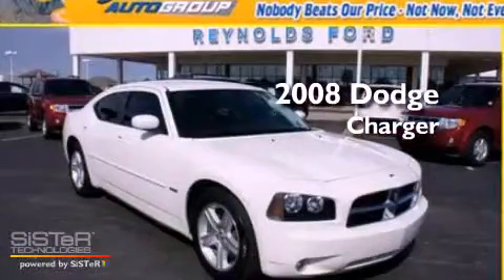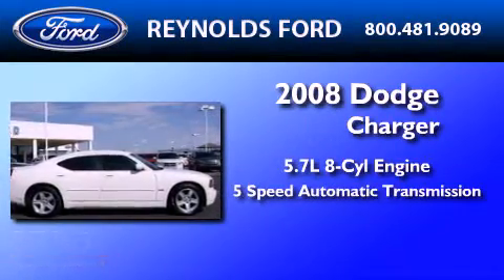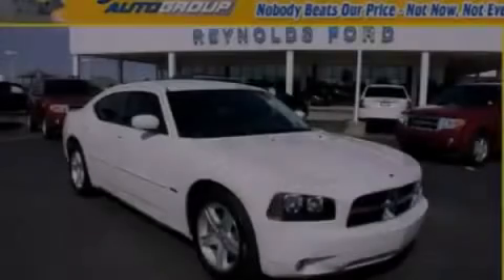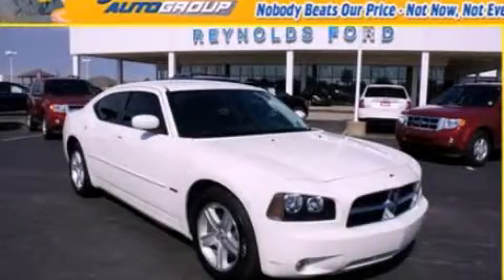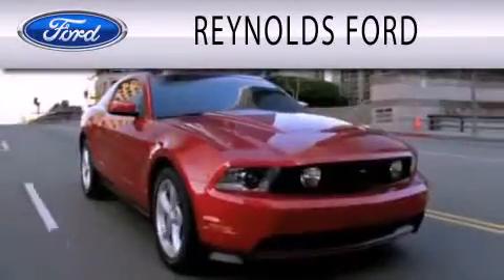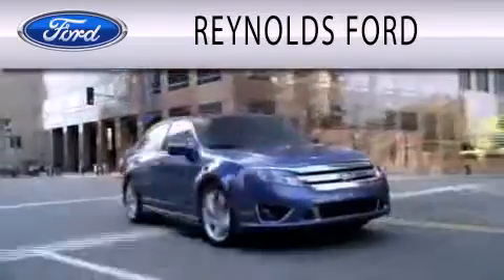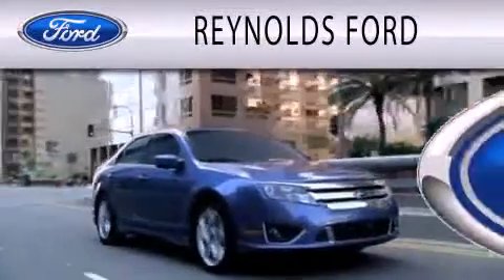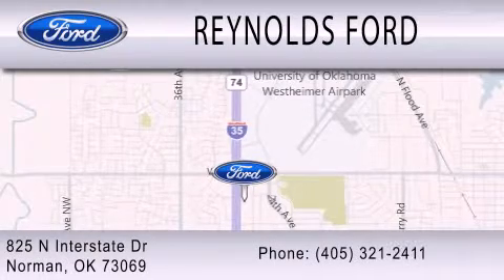2008 DODGE CHARGER Norman OK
Year : 2008
 Make : DODGE
 Model : CHARGER
 Engine : 5.7L V8
 Trans . : AUTO 5SPD
 Exterior : WHITE
 Miles : 33,259
 Interior : GRAY
 Stock : FB792A